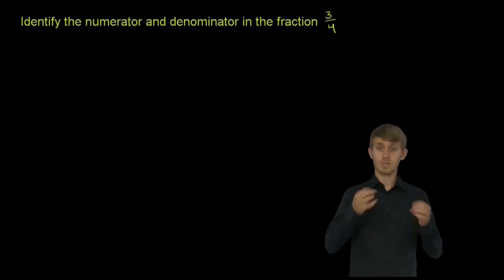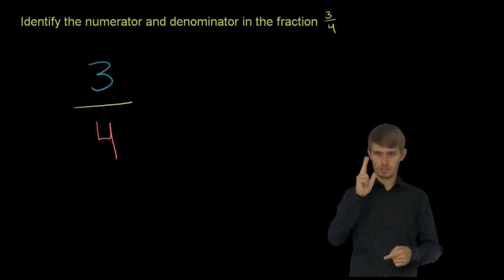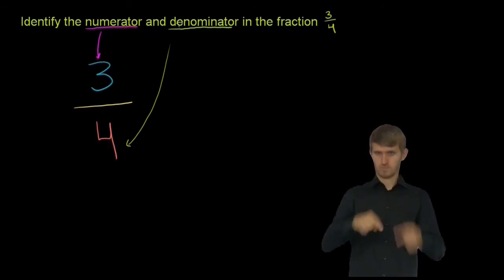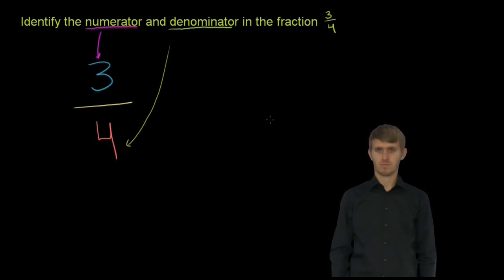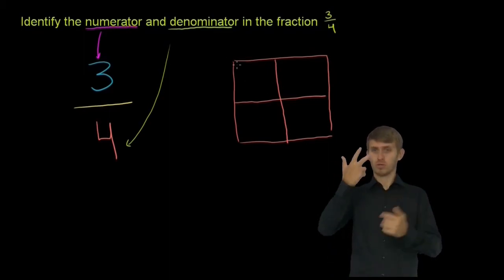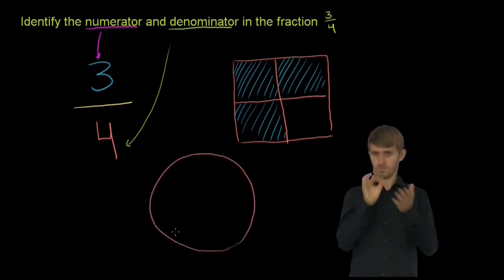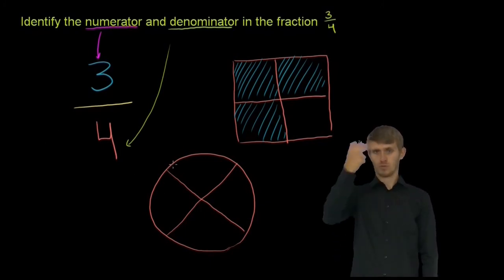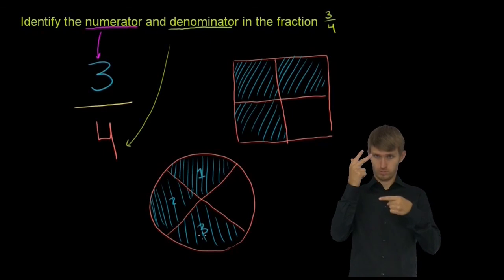Licznik i mianownik ułamka - wersja migowa